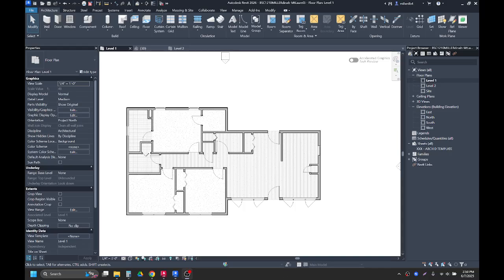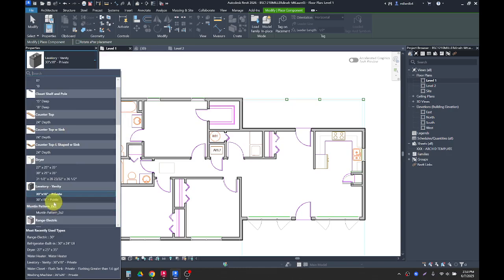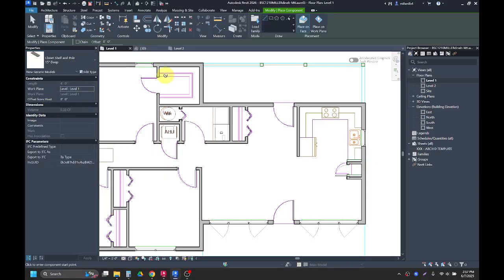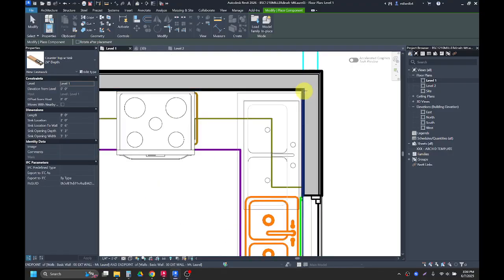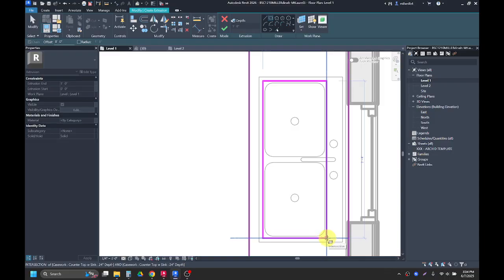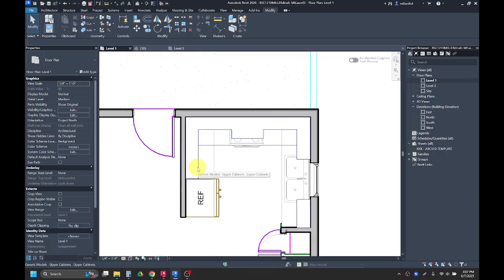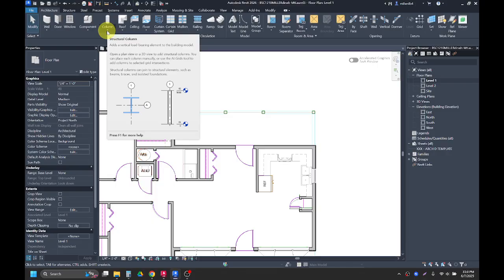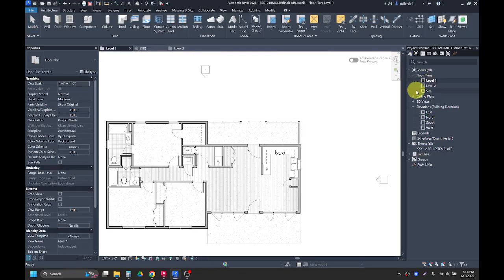BSC 1210 | Revit Residential 04 - Components, Decks, and Site